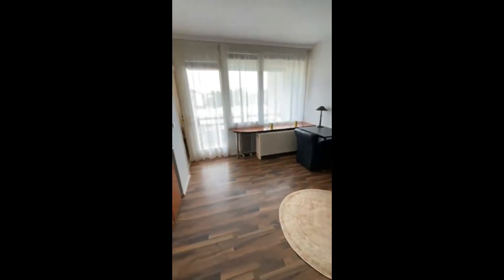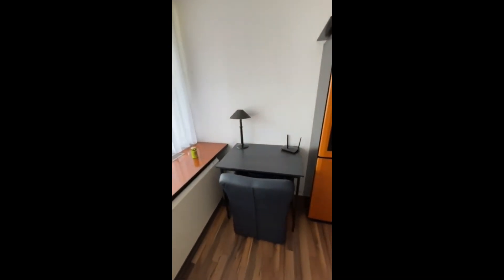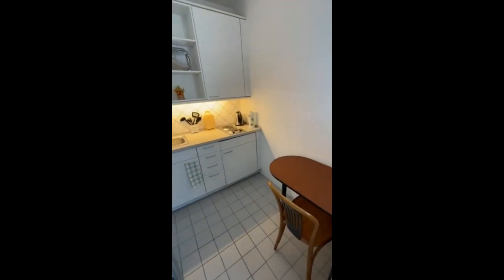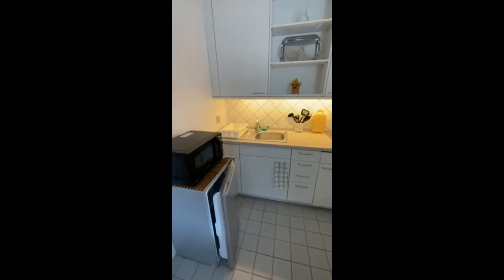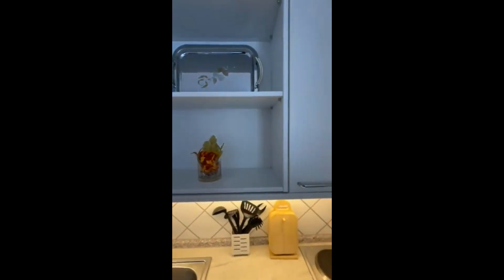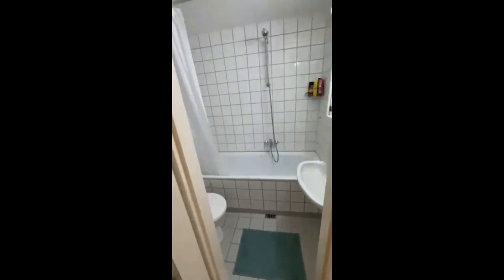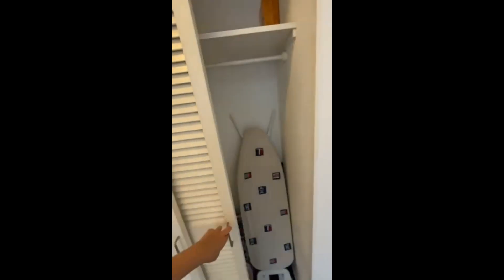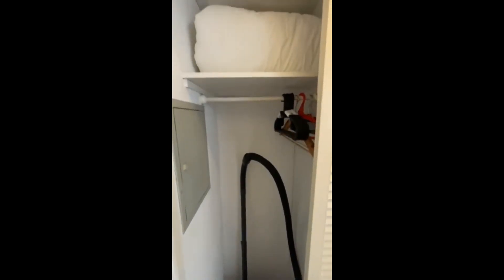Studio apartment for rent in Charlottenburg - Spotahome (ref 997625)